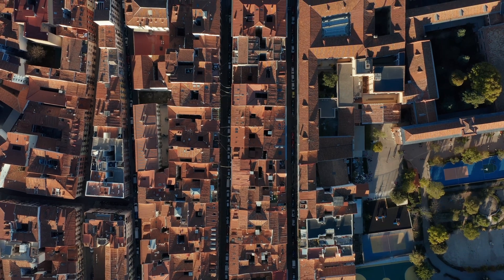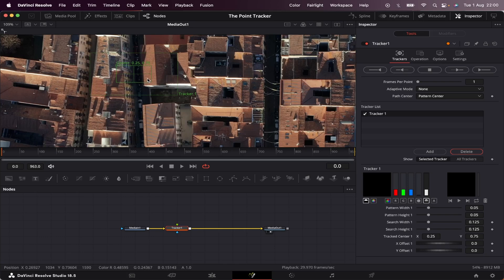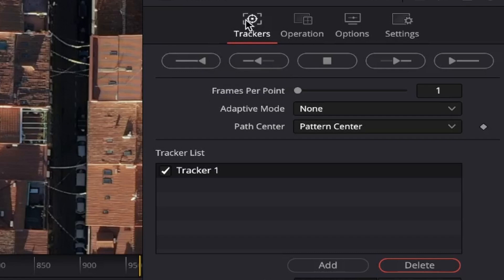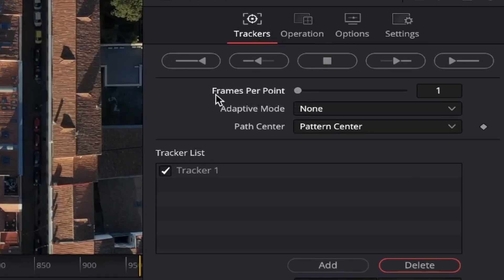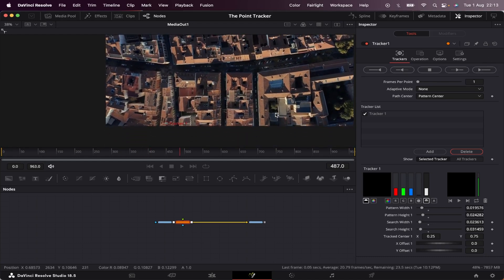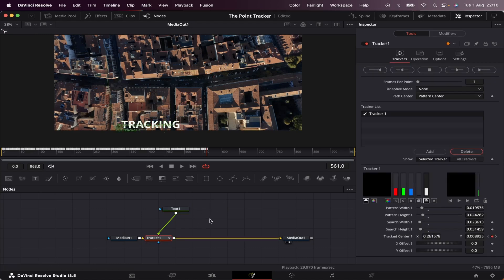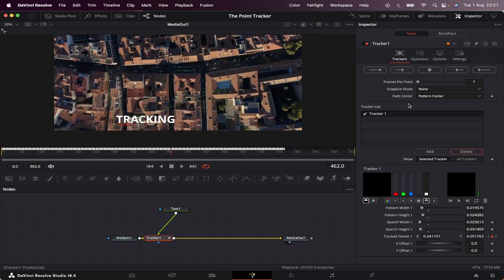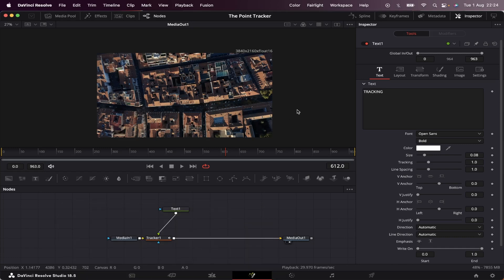Master Tracking in DaVinci Resolve | The Point Tracker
In this video I'll show you a step-by-step technique to stick text into your footage by using a very powerful tool called Point Tracker

Whether you're a beginner or an experienced video editor, this tutorial will empower you with the skills and knowledge to create a cool and precise track inside DaVinci Resolve. Let's get right into it!